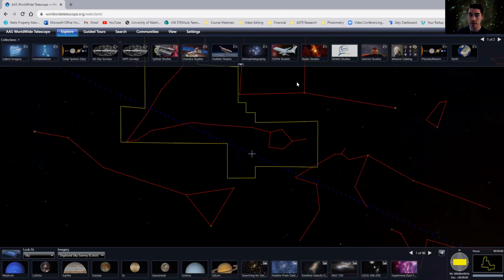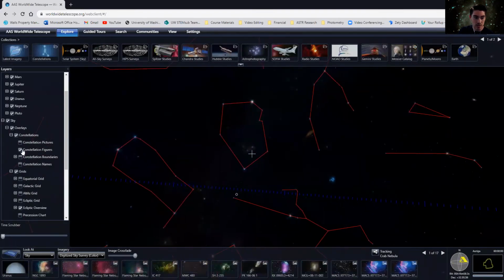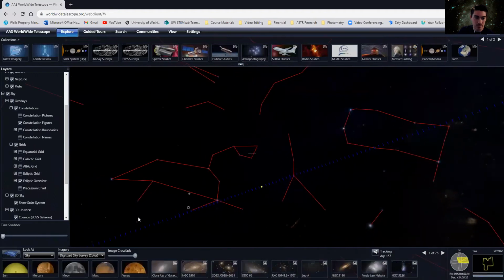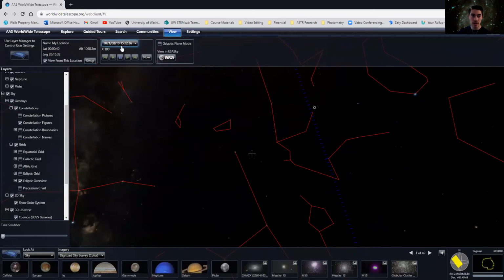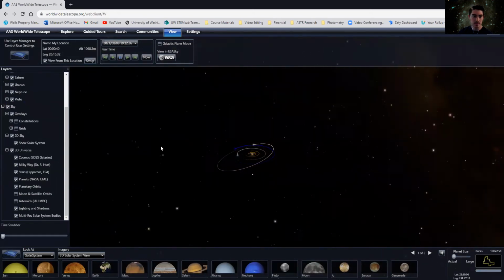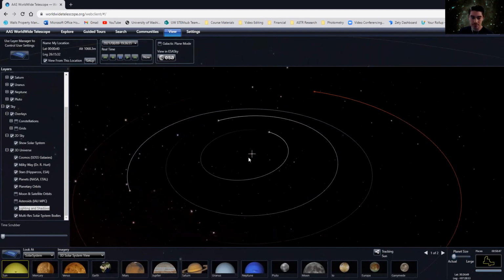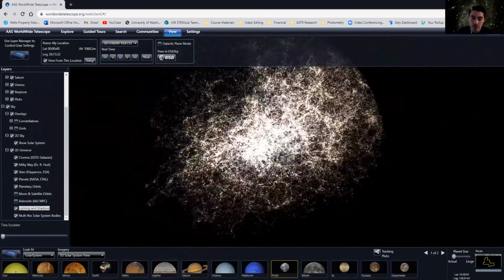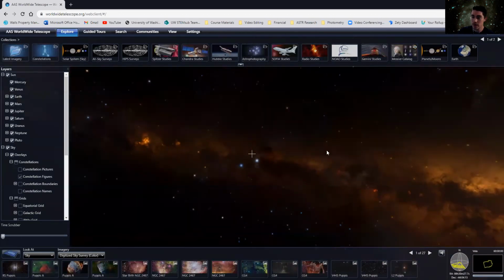World Wide Telescope Video Tutorial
A quick rundown of features of WorldWide Telescope, and an overview of the basics you would need to carry out a planetarium show or night sky tour.

WorldWide Telescope is free software developed by Microsoft that is available as a desktop application or simply in your browser and is used in the University of Washington's Planetarium.